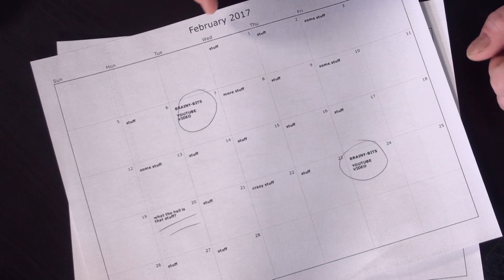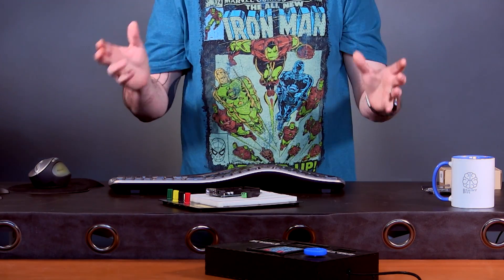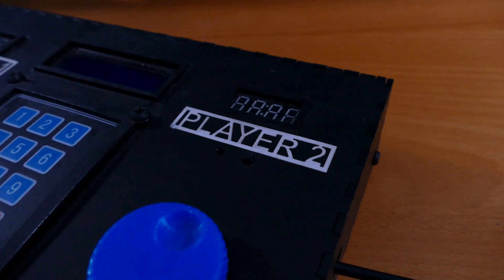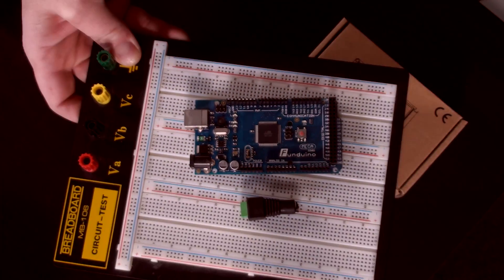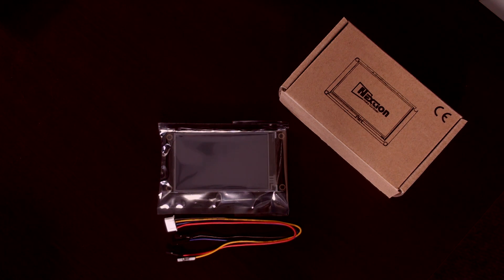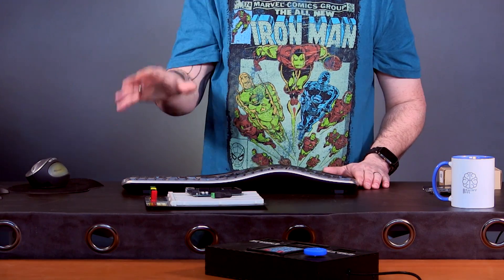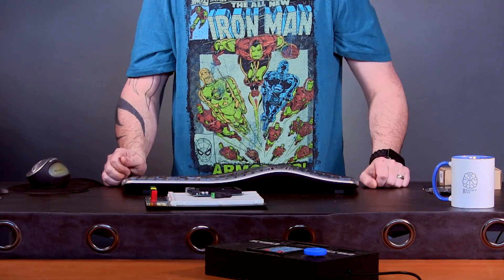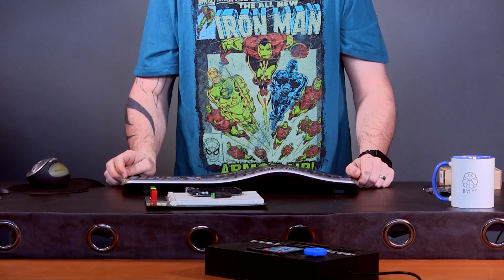Arduino Dart Scoreboard & Camera PTZ revisit and New Studio update!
We're back!  Some updates on the new Studio setup and revisiting the Dart Scoreboard / PTZ Arduino Camera tutorials.

You can find more information about our tutorials on our